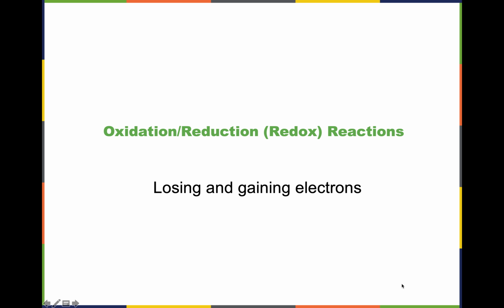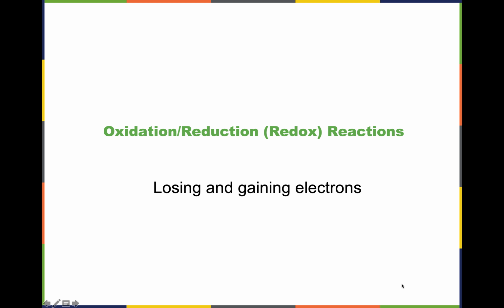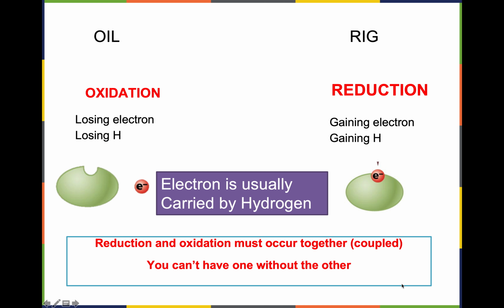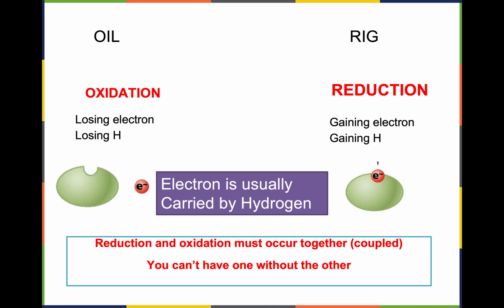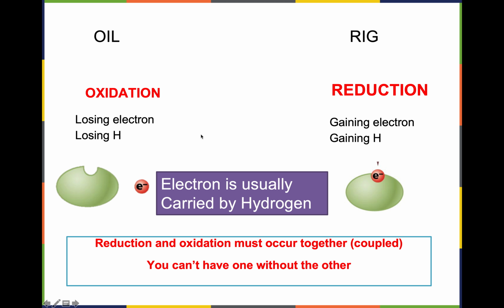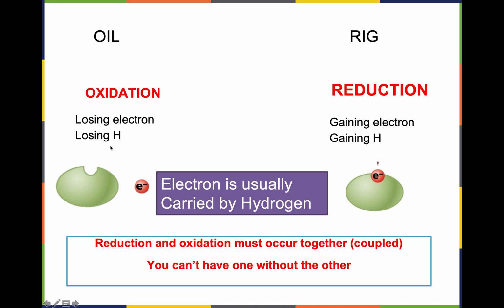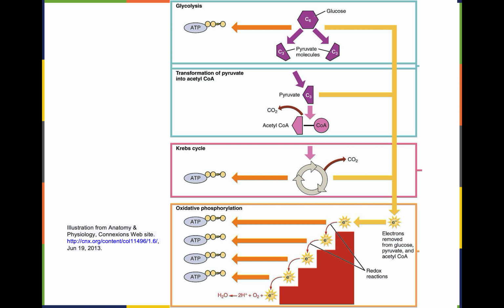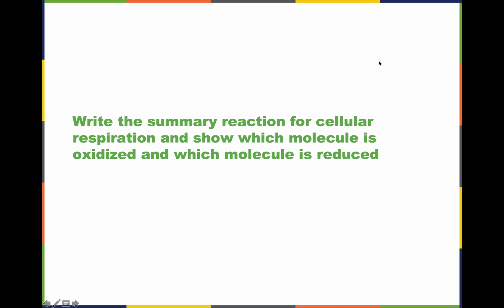Oxidation Reduction Reactions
Oxidation reduction reactions involve transfer of electrons between molecules.  They are central to cellular respiration.